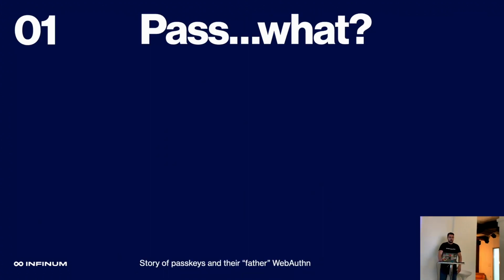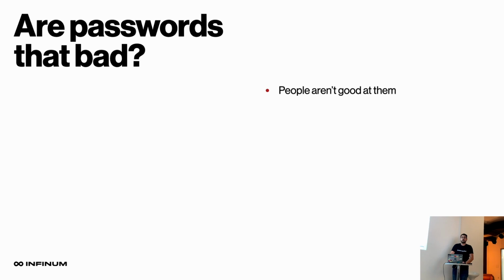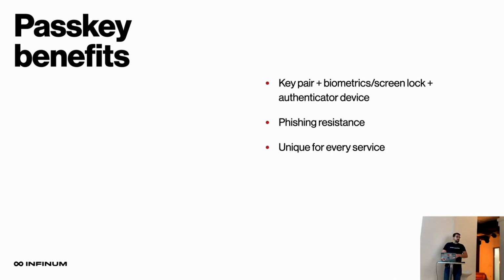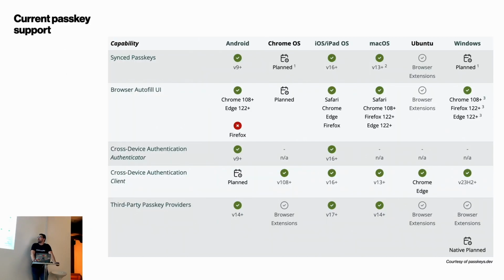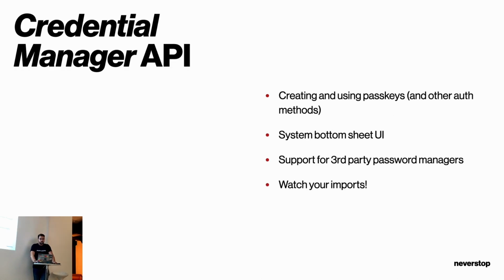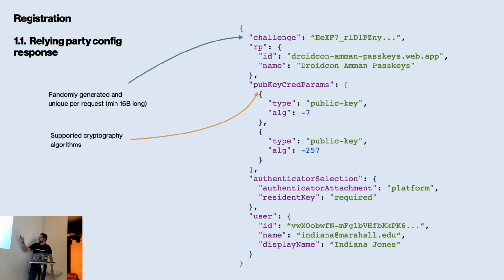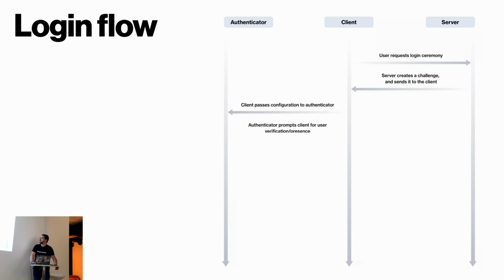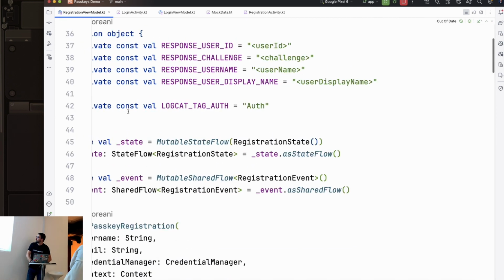Modernizing authentication with passkeys by Filip Floreani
In this lecture, Filip will:
1. Explain what passkeys are and how they work on different platforms
2. Discuss why passkeys are better (or worse) than regular passwords
3. Give a demo of implementing passkeys on Android

ABOUT THE LECTURER:
Filip is an Android Engineer with more than six years of experience. Throughout his career, he has contributed to over a dozen apps, ranging from startups to large corporations. He’s been leading Infinum’s Android team for the past three years. His current interests include security, complex UI systems, and IoT.